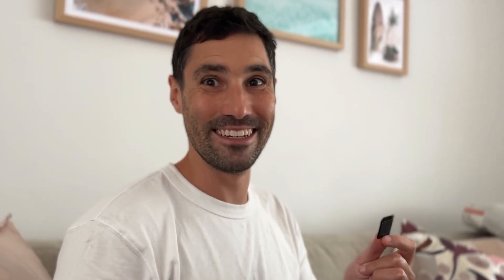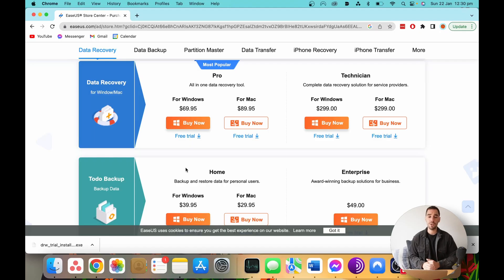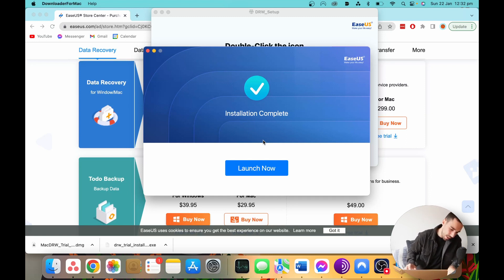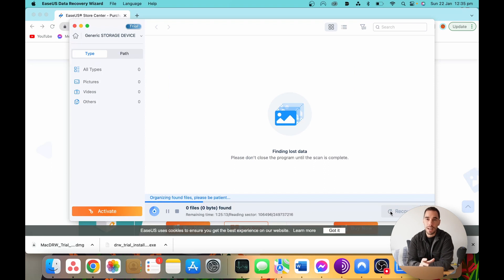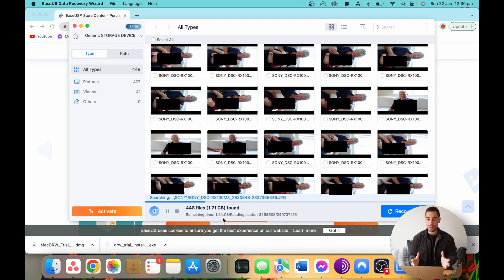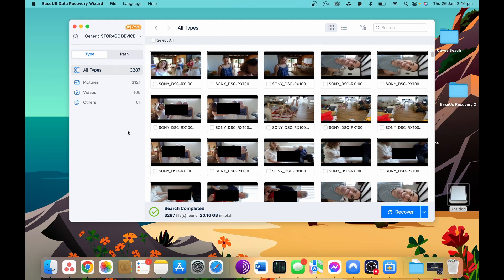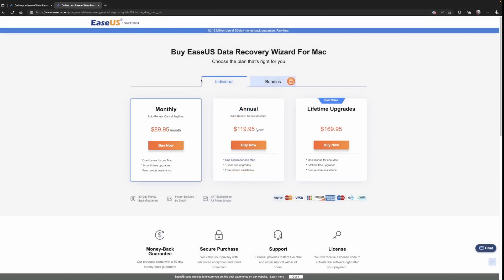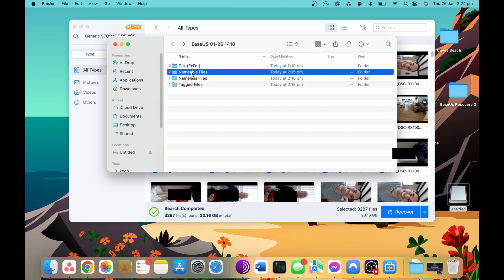How To Recover Deleted / Formatted SD Memory Card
If your SD card has been deleted or formatted, then you may need to recover it. In this video, we'll show you how to do just that!

By following our simple steps, you can easily recover your deleted or formatted SD card. Now you can restore all of your photos, videos, and files with ease! So please don't hesitate to watch this video, and we'll help you get your lost data back!